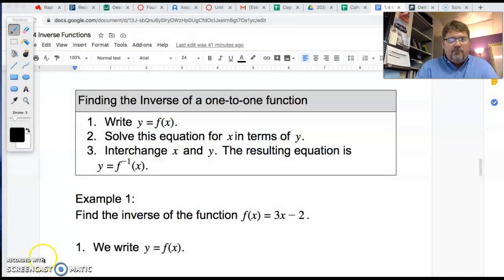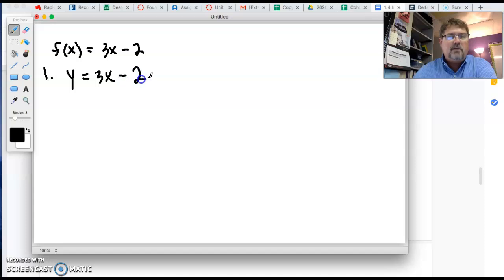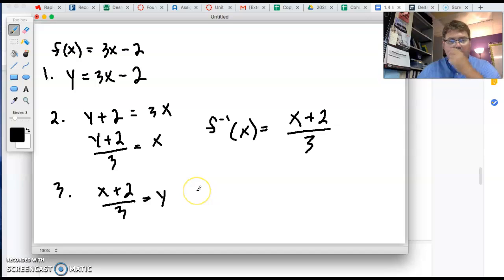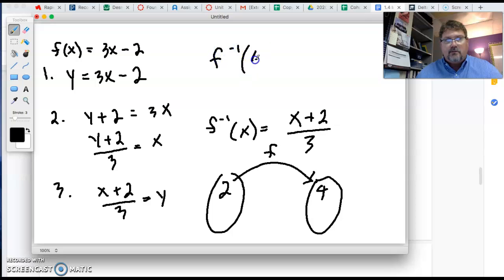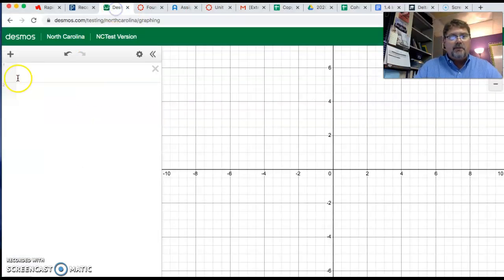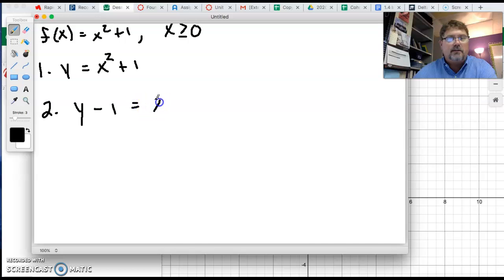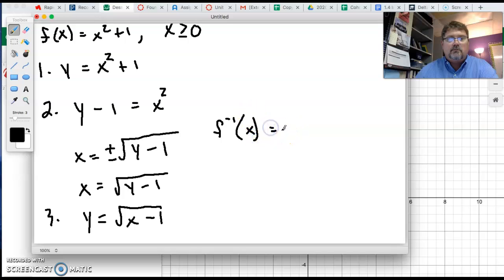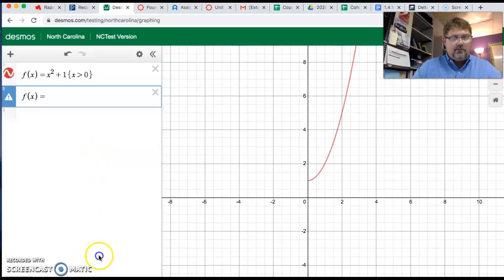Inverse Functions Part 2